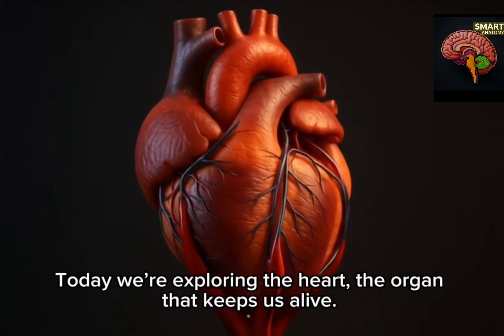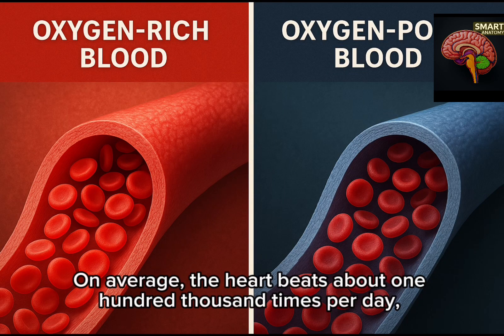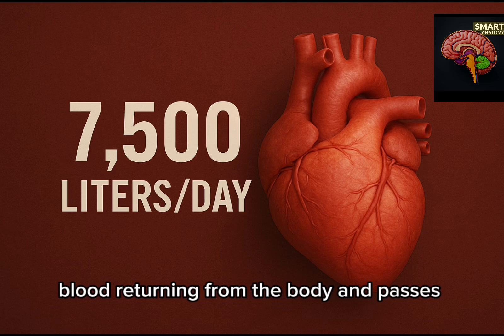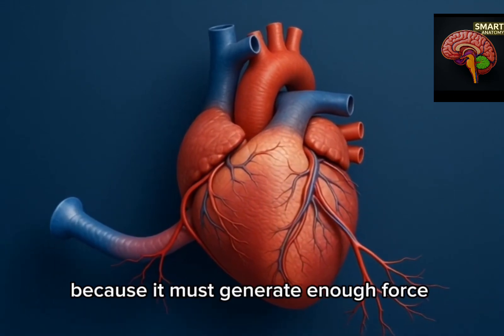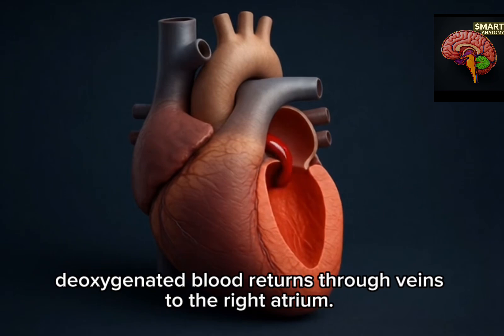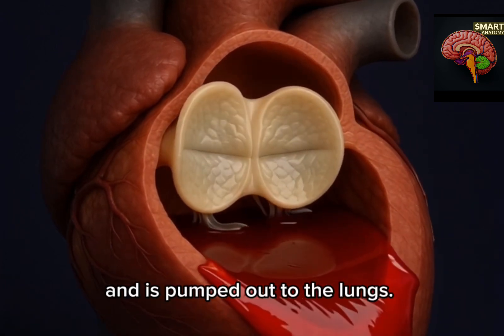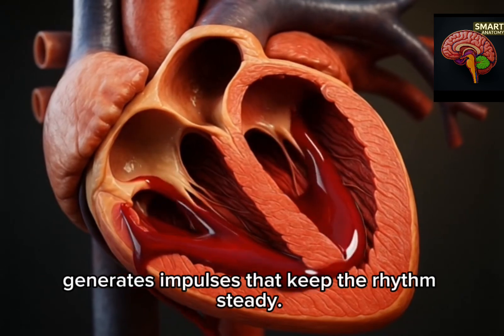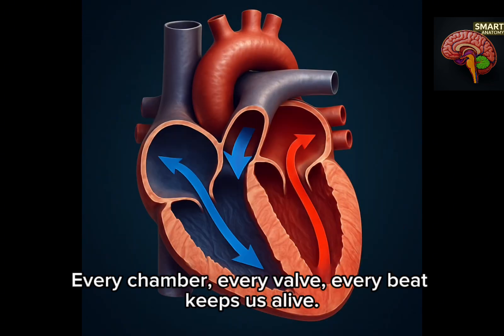Inside the Human Body: The HEART Explained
Step inside the human body with Smart Anatomy as we explore the heart — the engine of life. Discover how this powerful organ beats over 100,000 times a day, pumps blood through 60,000 miles of vessels, and keeps every cell alive. From chambers and valves to circulation loops and electrical signals, this episode breaks down the heart in a clear, visual, and unforgettable way.